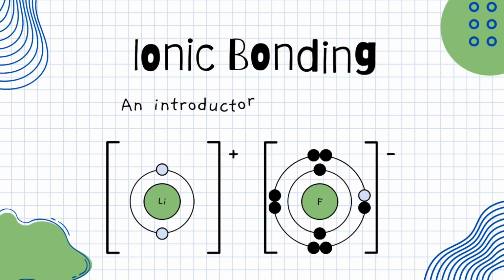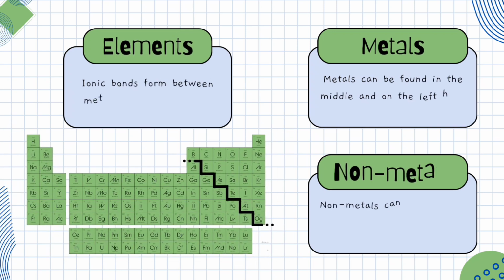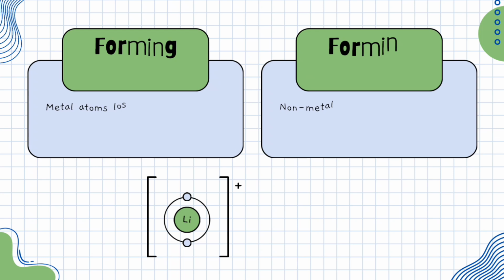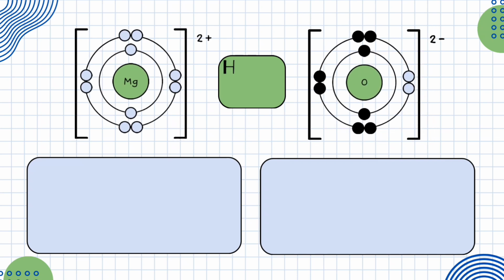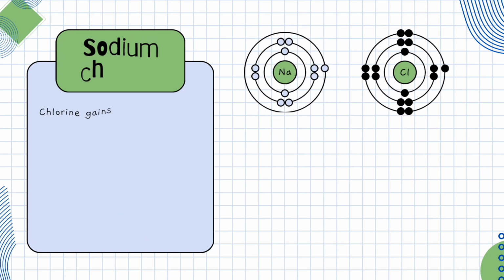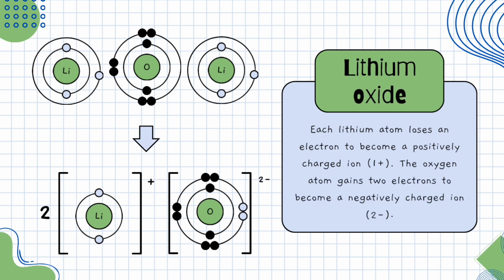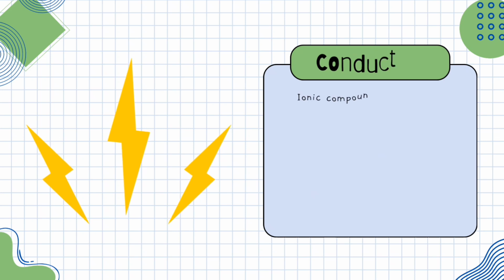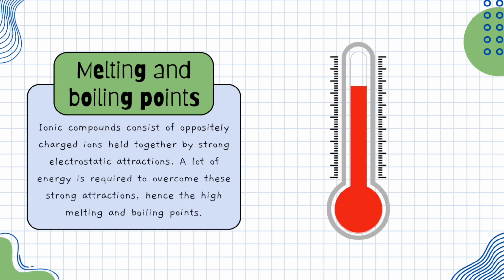Ionic Bonding||Types of chemical bonding||Interaction between metal and non metals & it's conduction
A chemical bond is the association of atoms or ions to form molecules, crystals, and other structures. The bond may result from the electrostatic force between oppositely charged ions as in ionic bonds or through the sharing of electrons as in covalent bonds, or some combination of these effects

The attractive force which holds various constituents (atoms, ions, etc.) together and stabilises them by the overall loss of energy is known as chemical bonding. Therefore, it can be understood that chemical compounds are reliant on the strength of the chemical bonds between their constituents; the stronger the bonding between the constituents, the more stable the resulting compound will be.

The opposite also holds true; if the chemical bonding between the constituents is weak, the resulting compound would lack stability and would easily undergo another reaction to give a more stable chemical compound (containing stronger bonds). To find stability, the atoms try to lose their energy.

Whenever matter interacts with another form of matter, a force is exerted on one by the other. When the forces are attractive in nature, energy decreases. When the forces are repulsive in nature, energy increases. The attractive force that binds two atoms together is known as a chemical bond.

Ionic bonding is a type of chemical bonding which involves a transfer of electrons from one atom or molecule to another. Here, an atom loses an electron, which is, in turn, gained by another atom. When such an electron transfer takes place, one of the atoms develops a negative charge and is now called the anion.

The other atom develops a positive charge and is called the cation. The ionic bond gains strength from the difference in charge between the two atoms, i.e., the greater the charge disparity between the cation and the anion, the stronger the ionic bond.

Conditions for the Formation of an Ionic Bond
The low ionisation energy of the atom forming the cation.
High electron gain enthalpy of the atom forming the anion.
High negative lattice enthalpy of the crystal formed.
Generally, the ionic bond is formed between a metal cation and a non-metal anion

Solid State
II Solutions
III Electrochemistry
IV Chemical Kinetics
V Surface Chemistry
VI Isolation of Elements
VII p-Block Elements
VIII d-and f-Block Elements
IX Coordination Compounds
X Haloalkanes and Haloarenes
XI Alcohols, Phenols & Ethers
XII Aldhydes, Ketones & Carboxylic Acids
XIII Organic Compounds containing Nitrogen
XIV Biomolecules
XV Polymers
XVI Chemistry in Everyday Life

1Chemical reactions
2 Acid, bases and salt
3 Metals and non-metals
4 Carbon and its compound

Chapter 5 Magnetism and Matter
Chapter 6 Electromagnetic Induction
Chapter 7 Alternating Current
Chapter 8 Electromagnetic Waves
Chapter 11 Dual Nature of Radiation and Matter
Chapter 12 Atoms
Chapter 13 Nuclei
Chapter 14 Semiconductor Electronics
Chapter 15 Communication Systems